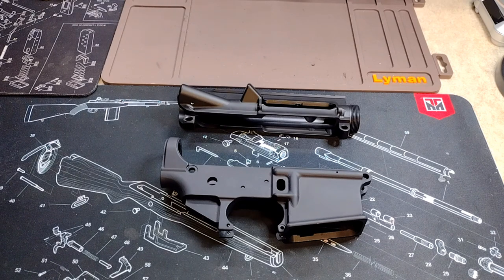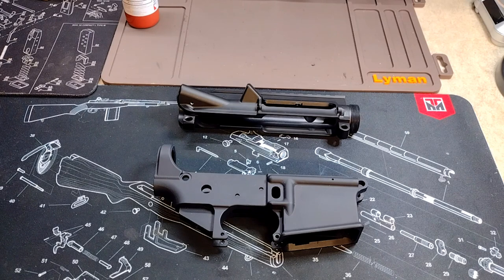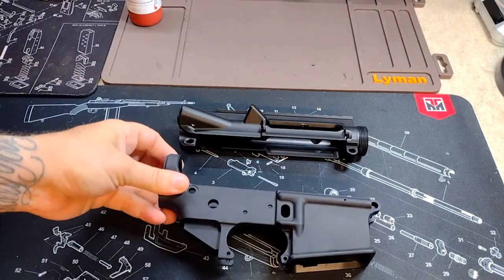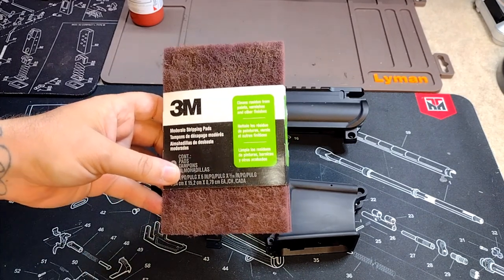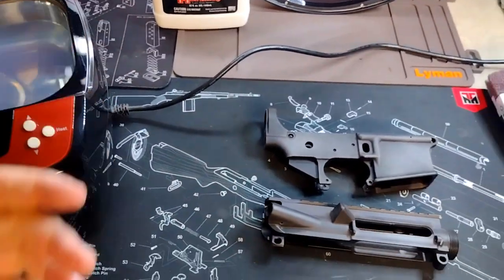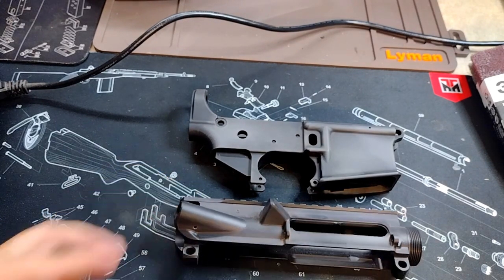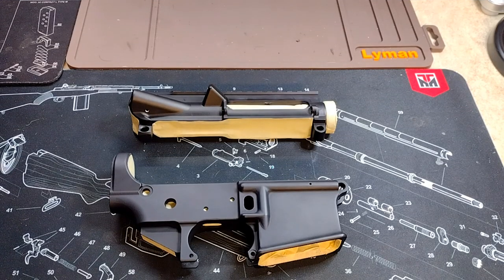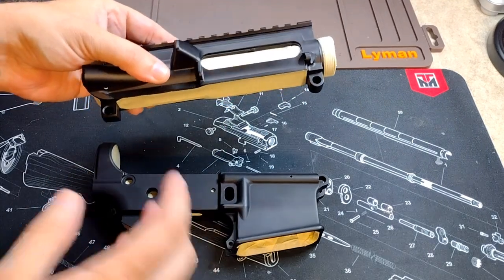How I Prep Gun Parts For Duracoating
Sorry about the audio guys, YouTube Studio has been processing this video for 24 hours now and the audio and video still are still not synced up from editing. I apologize and I am aware.

In today's video, I show you guys how I prep my gun parts for Duracoating. you can use this technique for any kind of coating but I prefer to use Duracoat.